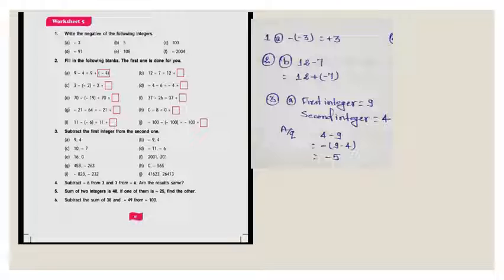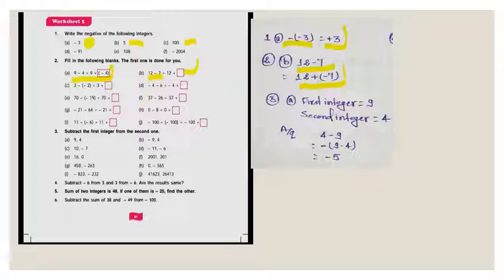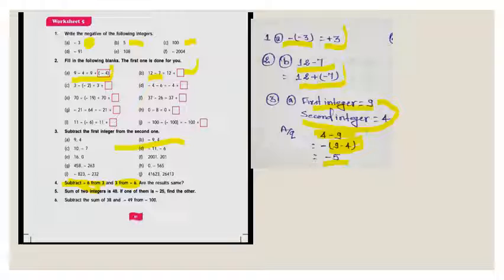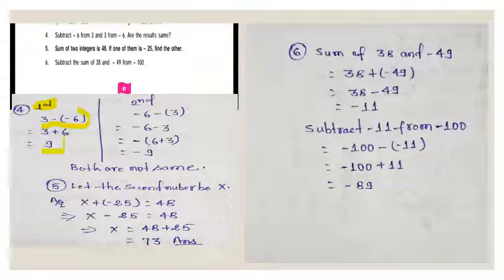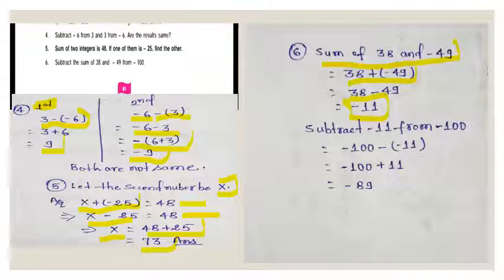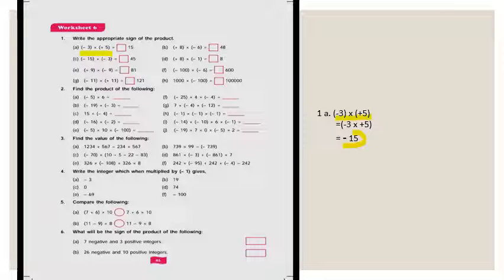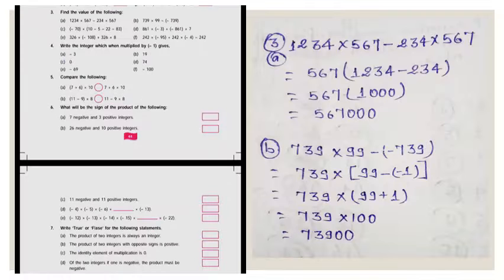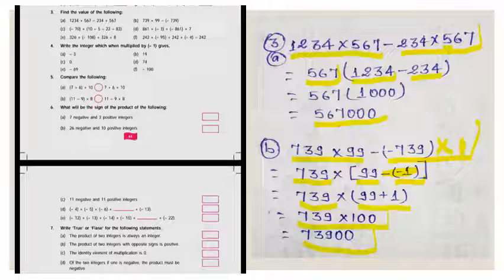Maths Std 6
Unit 3 W.S- 5, 6